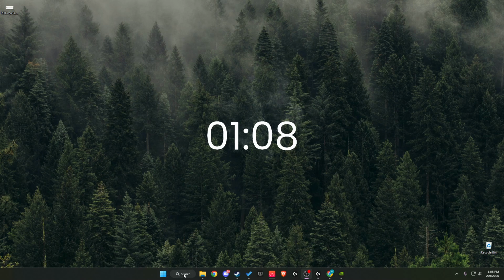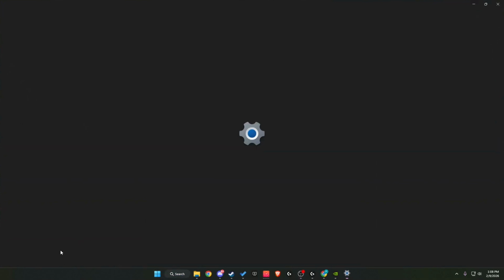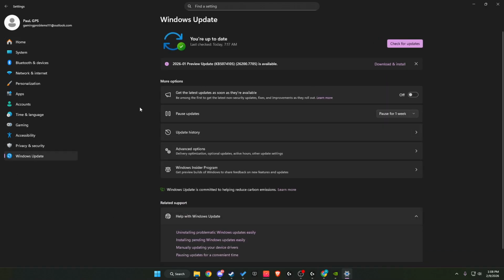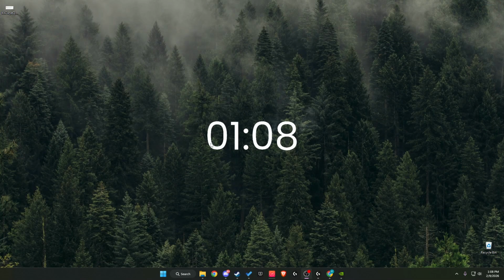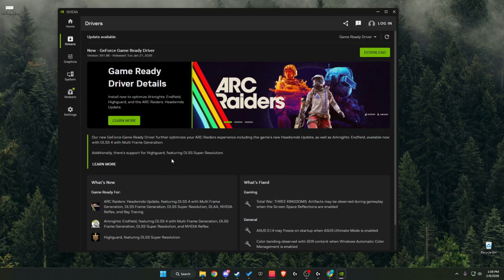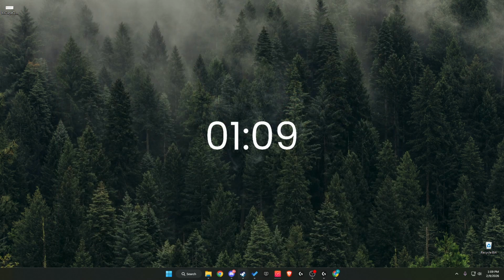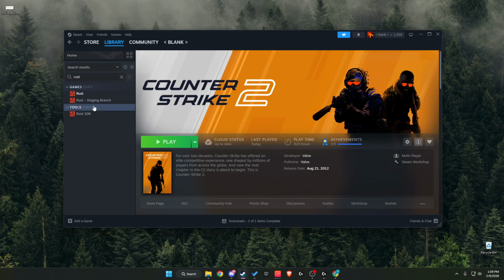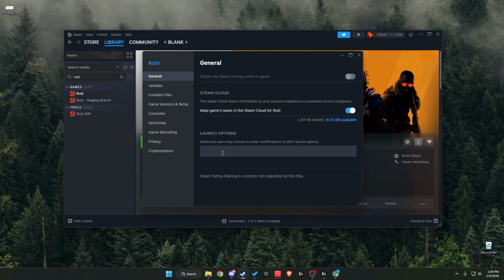Fix Failed To Create D3D Device on Steam - Full Guide 2026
In this video I will show you how to Fix Failed To Create D3D Device on Steam. It's really easy and it will take you less than a minute to do it!